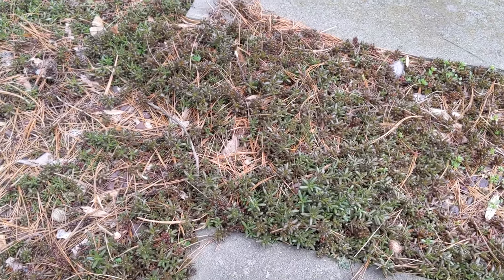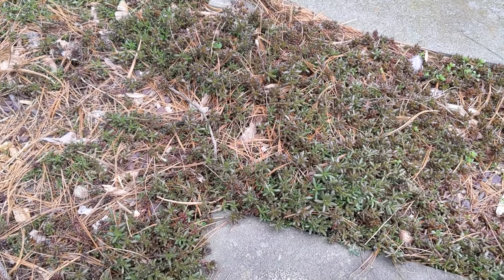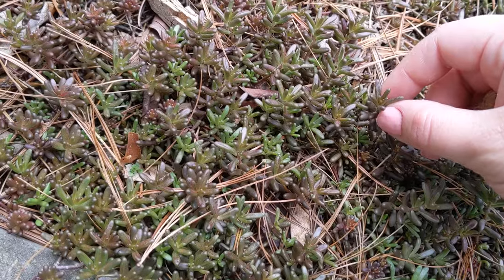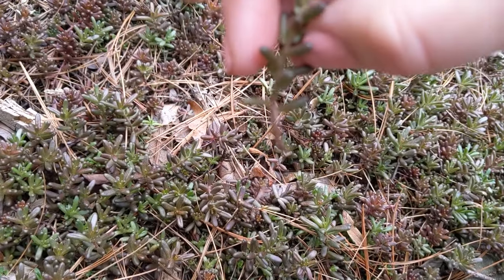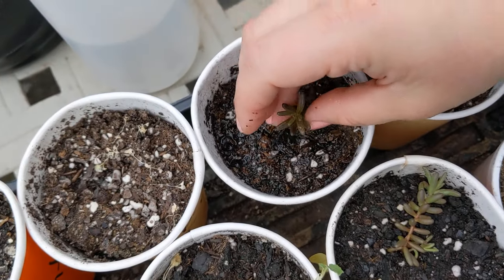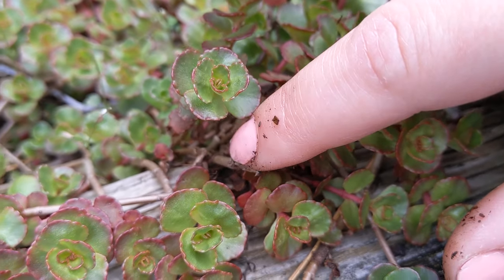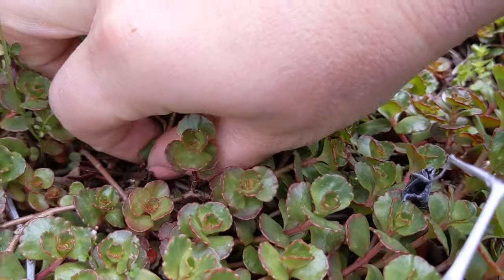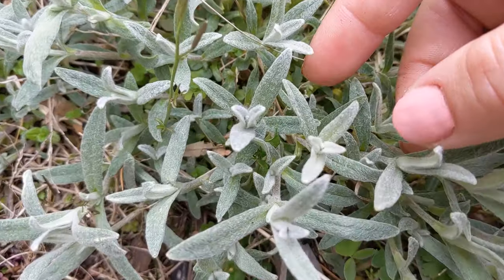My 3 Favorite Ground Cover Plants | Never weed again! | Freyman Farms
Take a look at three different ground cover plants we have around the farm and find out how to propagate a sedum. Featuring Sedum Album, Sedum Spurium, and Snow in Summer.